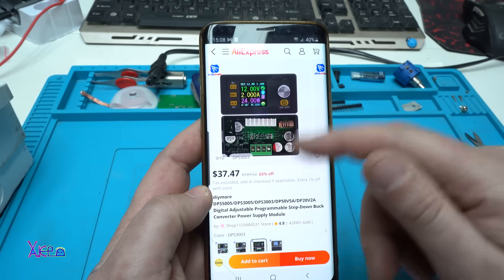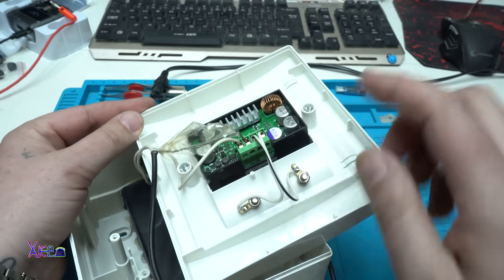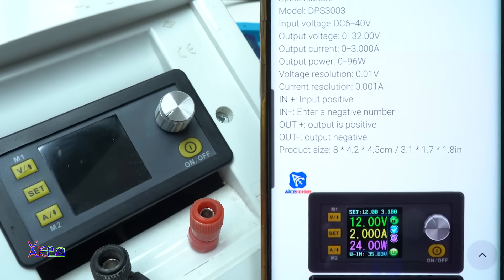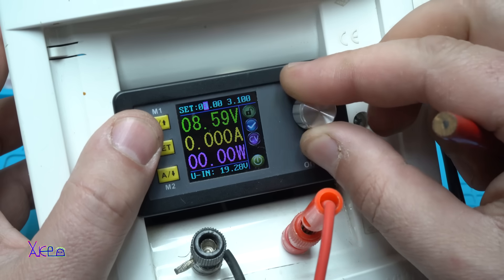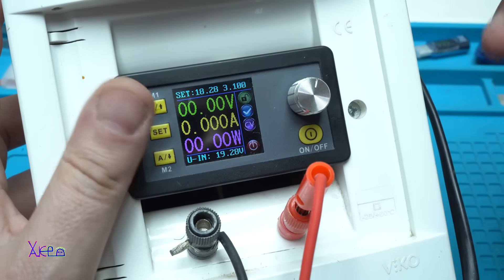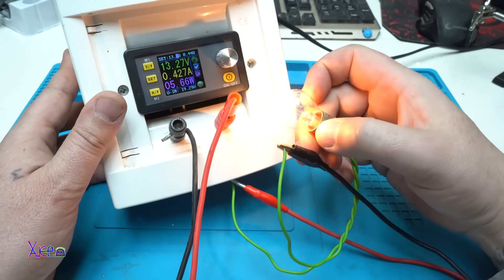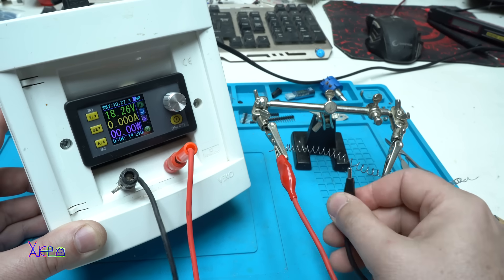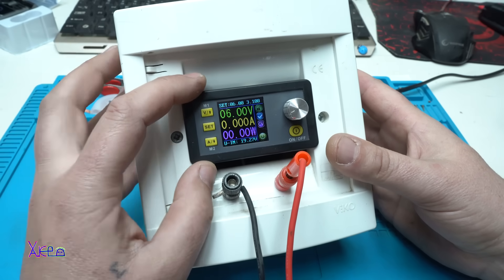DPS3003 $? Aliexpress Laboratory Adjustable Power Supply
DPS5005/DPS3005/DPS3003/DP50V5A/DP20V2A Digital Adjustable Programmable Step-Down Buck Converter Power Supply Module